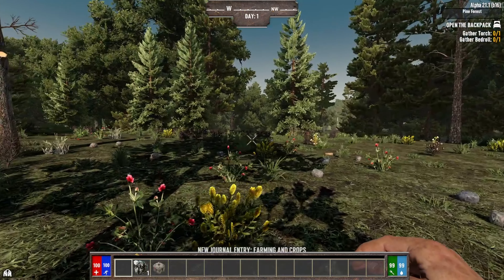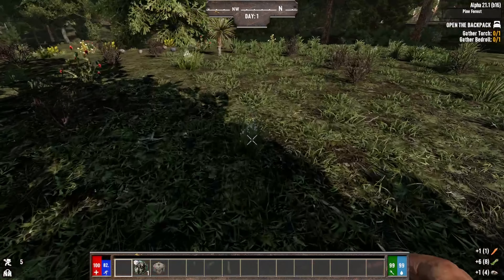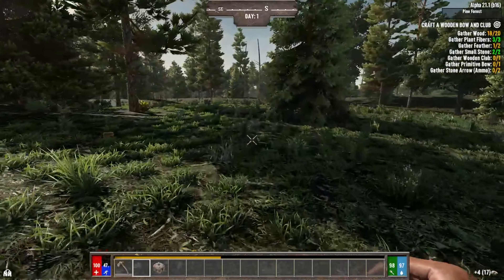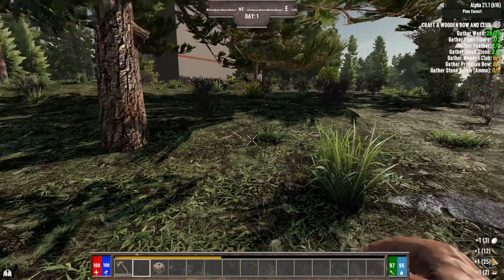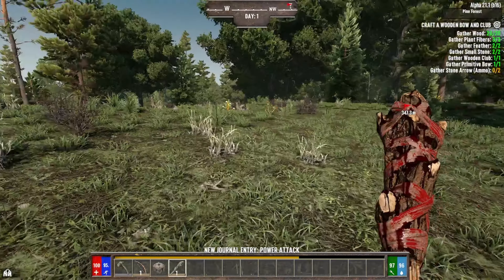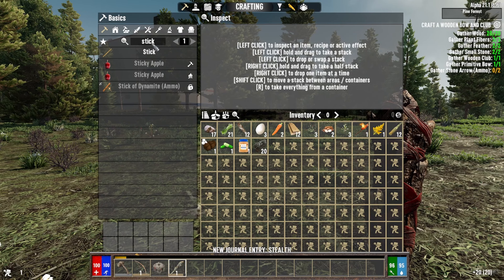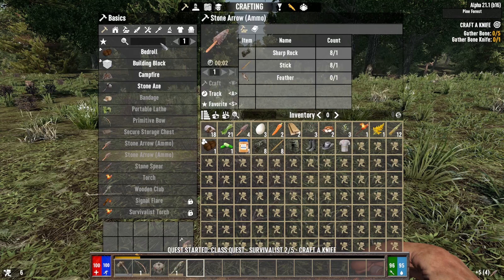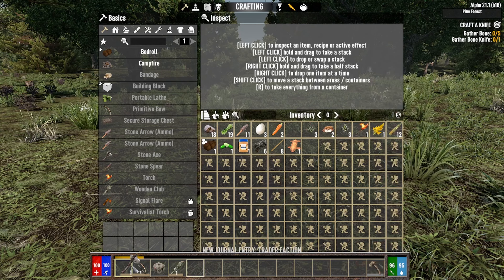7 Days to die - (Alpha 21) Dawn Of The Dead ( Darkness Falls) Episode 1 Discovering Eden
Good morning / afternoon everyone we are in a new series that will be taking place at the Eden Center mall taking place in Alpha 21.

Tiktok will be getting more content soon be sure to follow there!